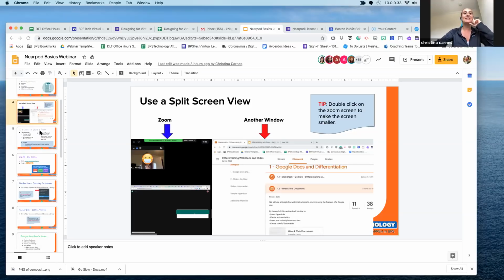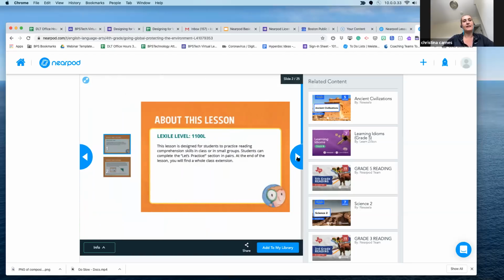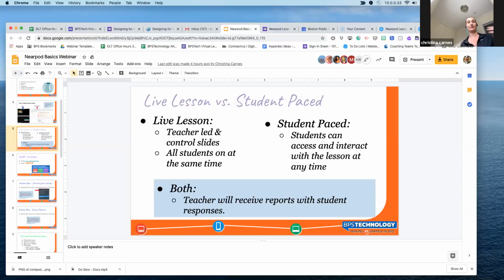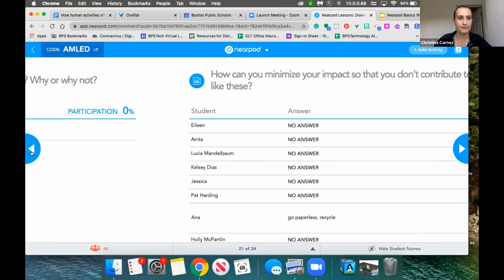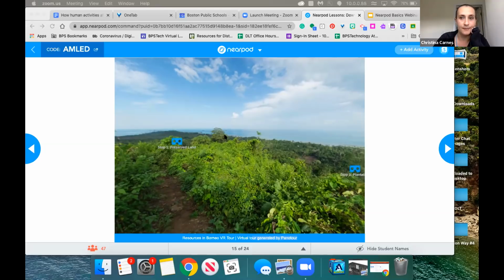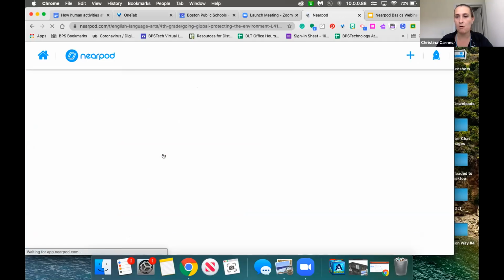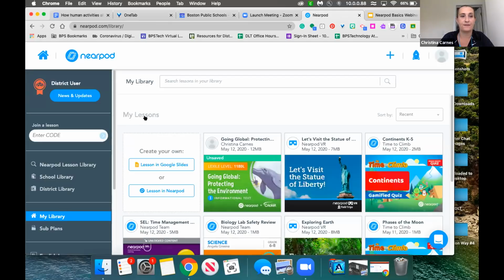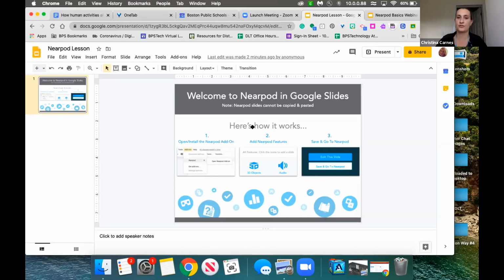Nearpod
Explore the Nearpod platform, including how to create and edit lessons, add activities, analyze student data reports and launch student and teacher-led lessons.